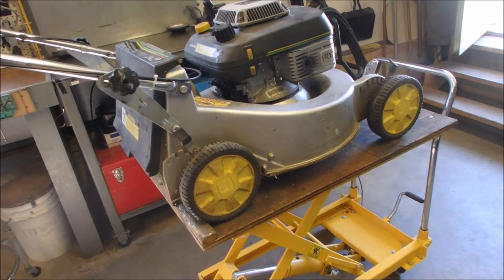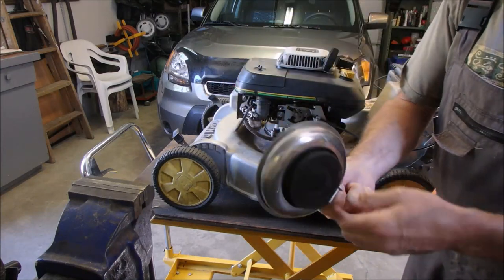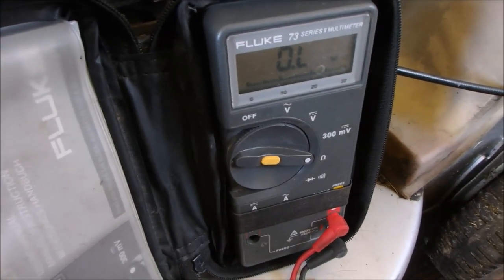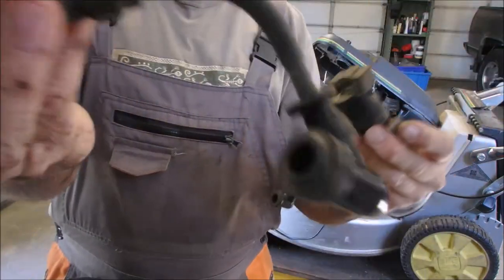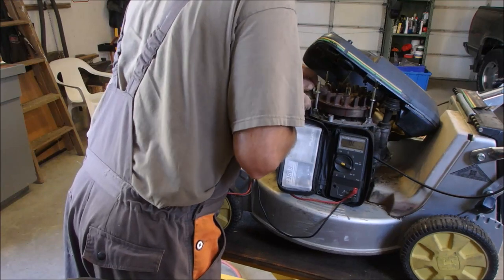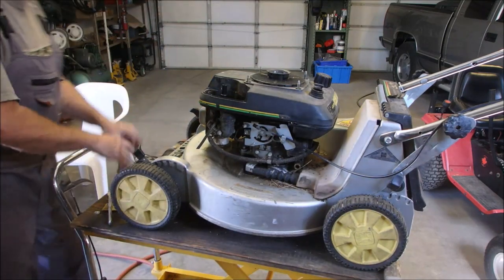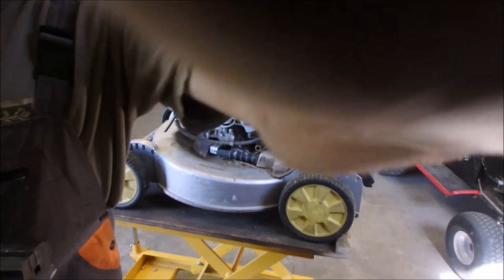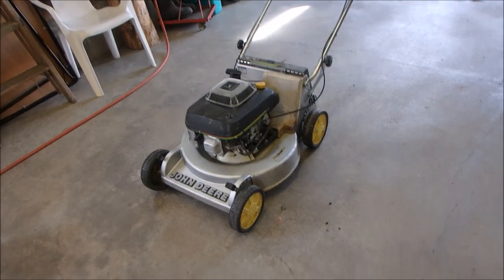Old John Deere Mower Won't Start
This video shows using Honda parts to repair a Kawasaki motor.  I used a Honda ignition coil to fix a Kawasaki motor.